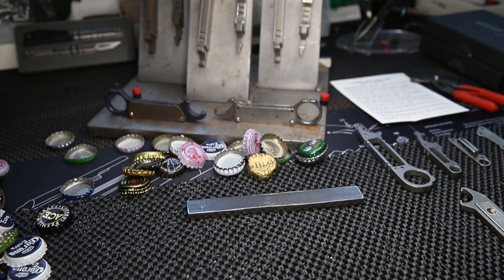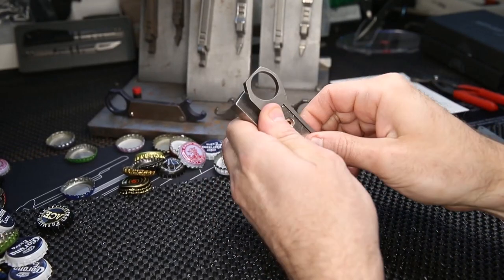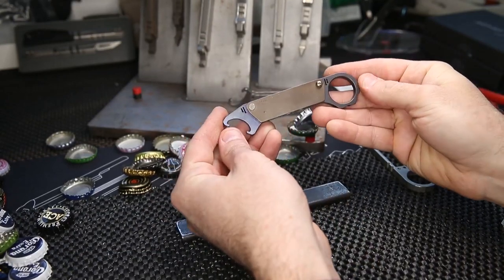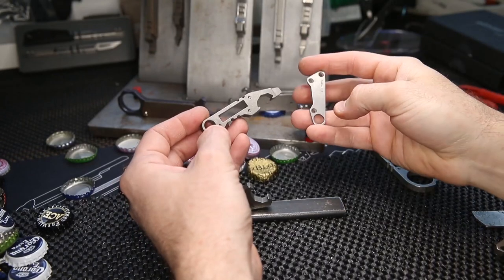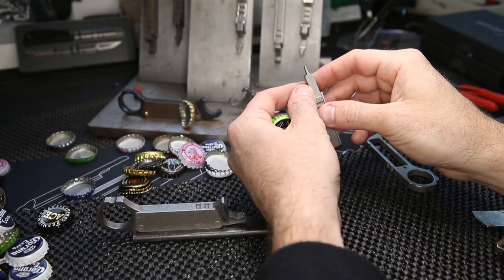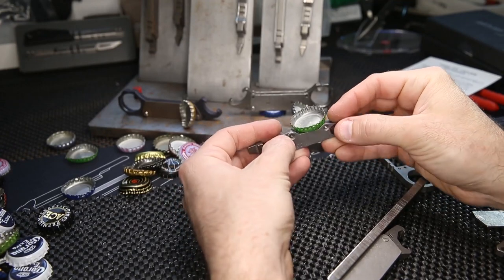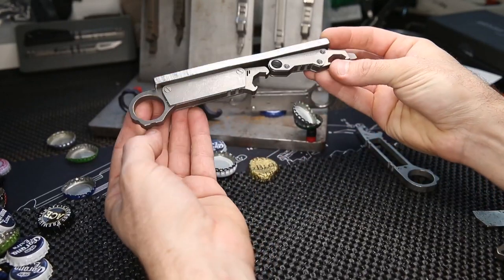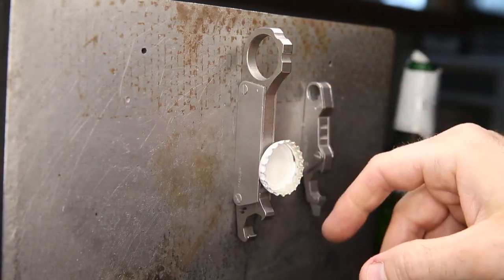Amsler Knives Mag-Series - FLUX and AMP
This is the introduction into a series of products I have geared to use Neodymium magnets in some way..
The first of the series is the FLUX and AMP. Not your normal bottle openers.

SALES for items available will be posted on my Facebook and instagram as well as my Usual Suspect Network Forum links are below.

 The Amp is currently available on my etsy .The Flux will be available shortly also on my etsy

All items are copyright to amslerknives inc.